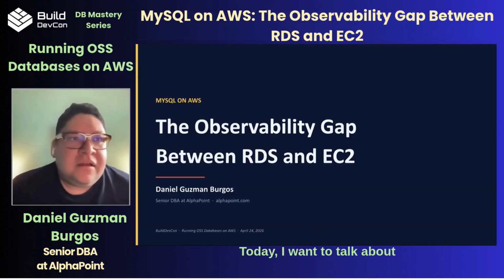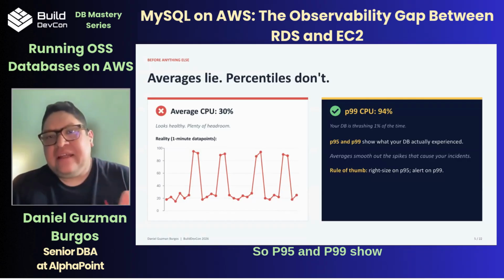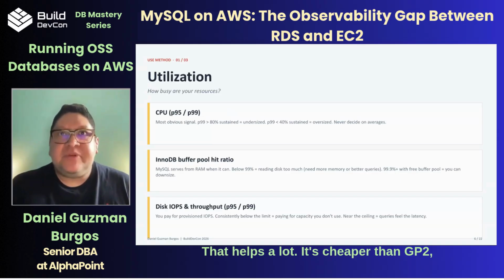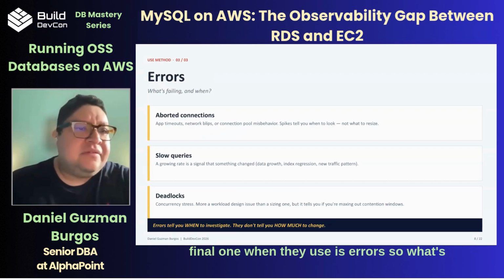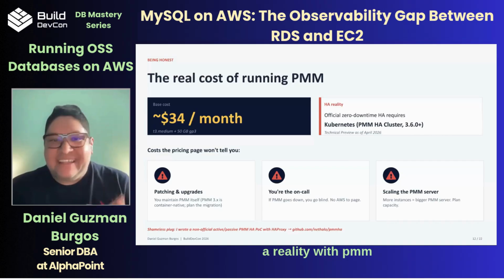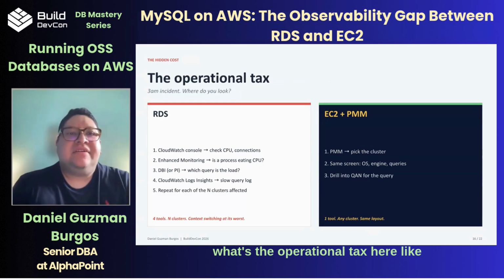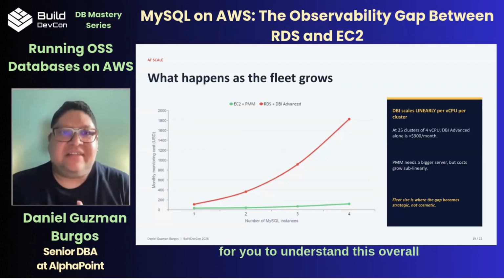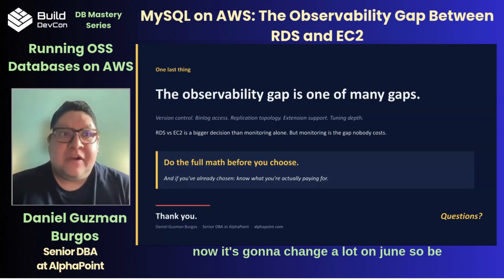MySQL on AWS: The Observability Gap Between RDS and EC2 - Daniel Guzman Burgos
In this talk, Daniel Guzman Burgos explores the hidden observability challenges when running MySQL on AWS. Learn the key differences between Amazon RDS and self-managed MySQL on EC2, where monitoring falls short, and how to gain deeper visibility into your database performance.